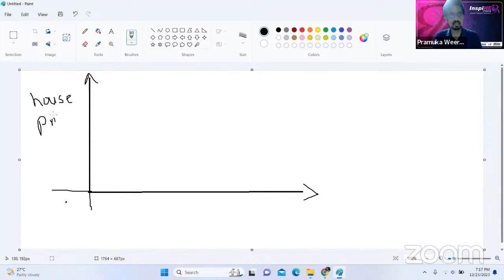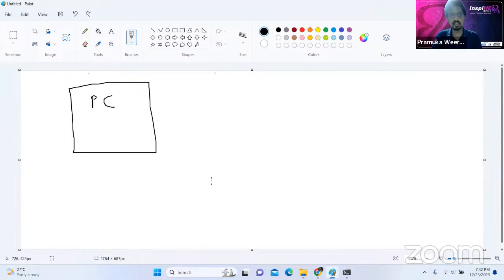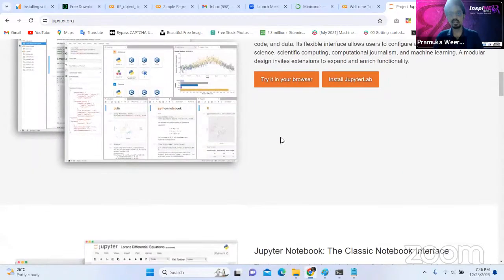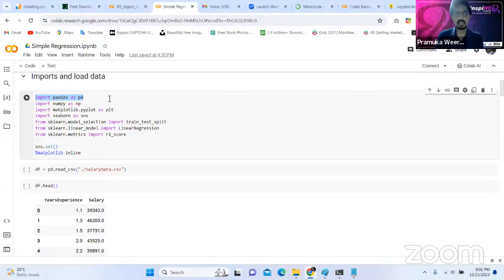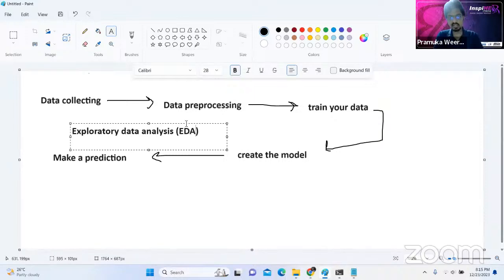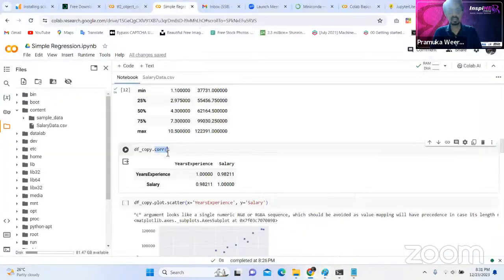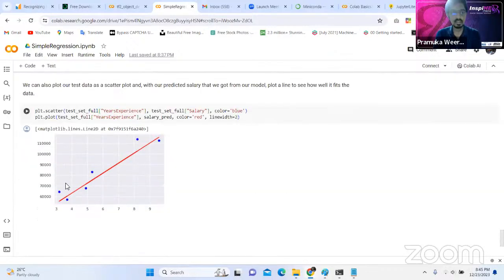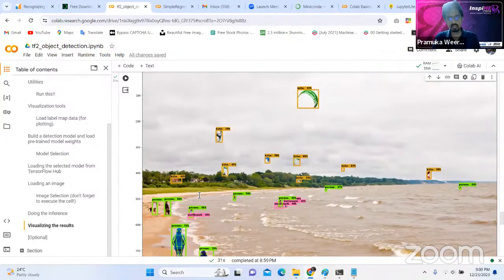Excel in Machine Learning |InspiHER{Tech}V2.0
MATLAB workshop series - DAY 04

Today we are focusing on fundamental concepts of  Machine Learning  that help to complete phase 01.